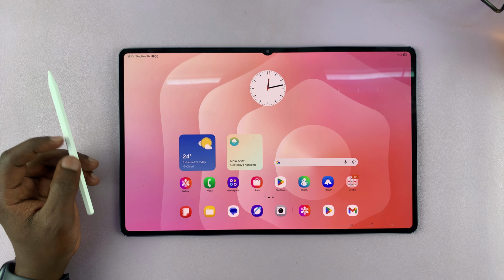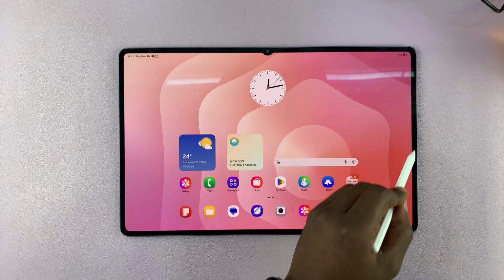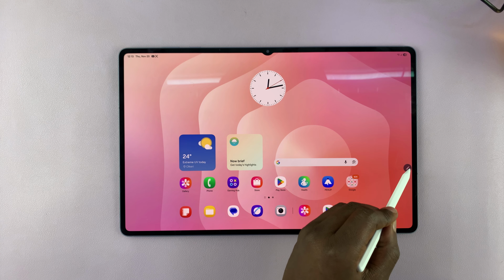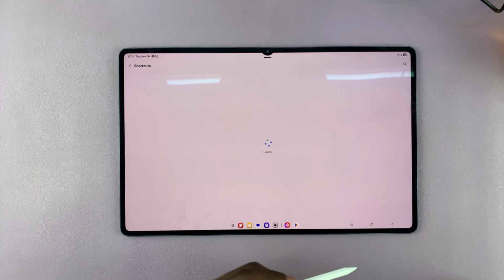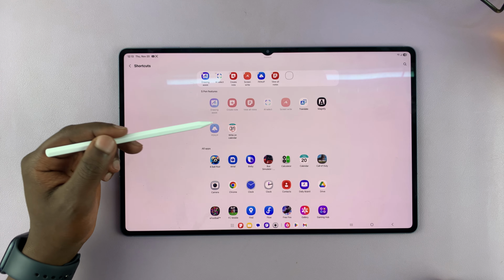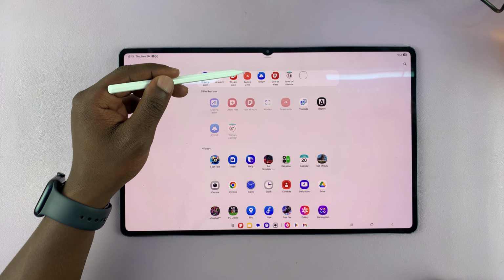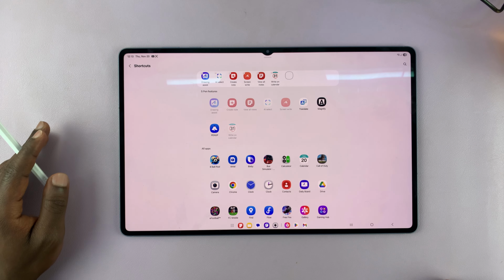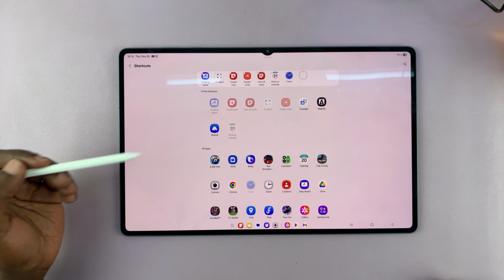Samsung Galaxy Tab S11 Ultra: How To Customize Air Commands Menu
An easy step-by-step guide on how to customize the Air Commands menu on your Samsung Galaxy Tab S11 & S11 Ultra. Use the S Pen for faster access to your favorite tools, shortcuts, or personalizing your workflow.

How To Add / Remove Air Commands Menu On Samsung Galaxy Tab S11 Ultra:

Step 1: Launch Air Commands menu.
Step 2: Select the + button.
Step 3: Add and remove actions or apps.

Samsung Galaxy Tab S11 Ultra Keyboard Case

Cell Phone Tripod Adapter